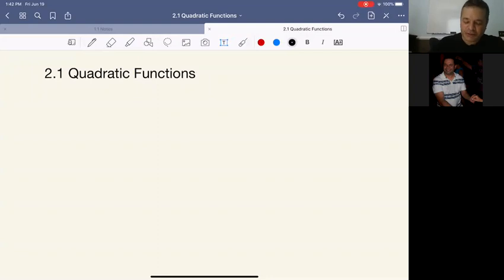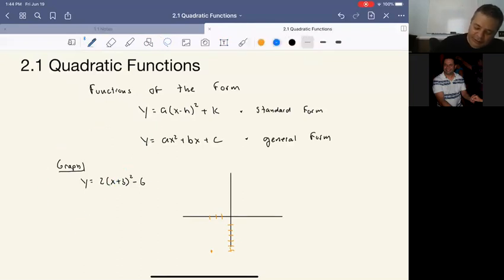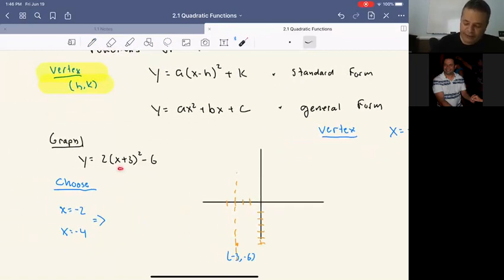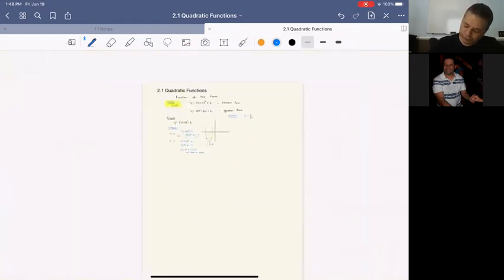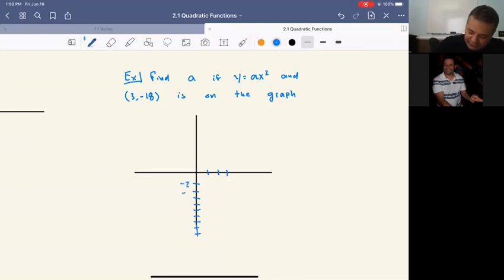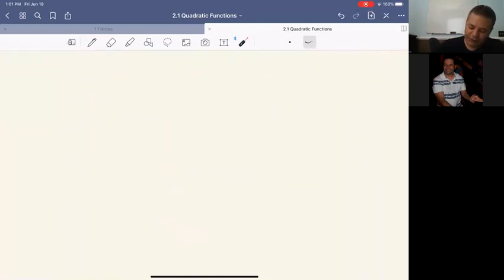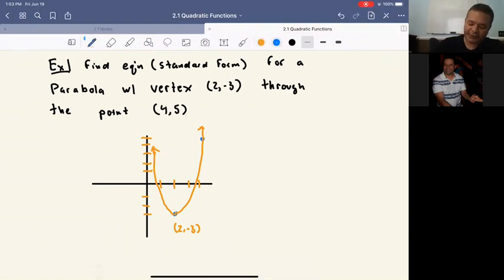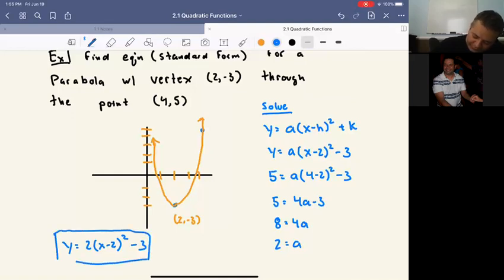2 1 Quadratic Functions v1